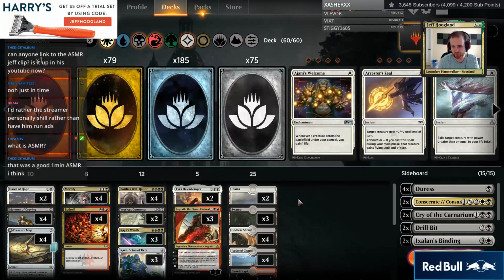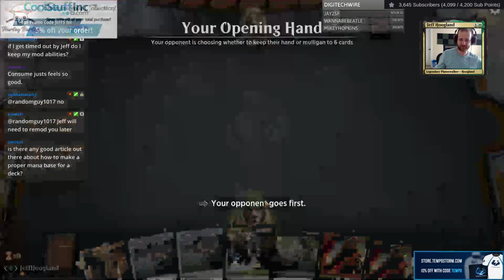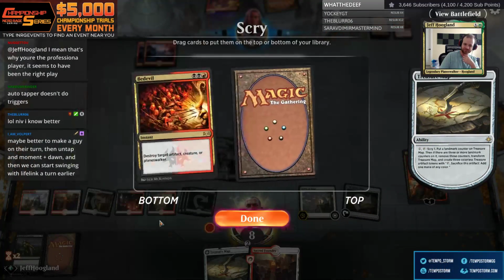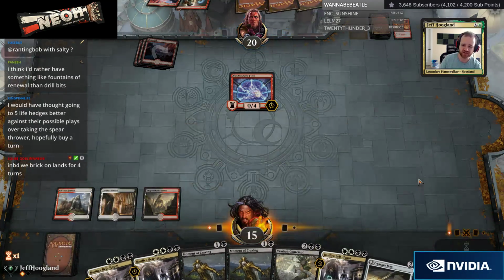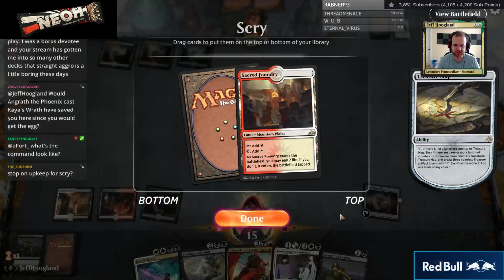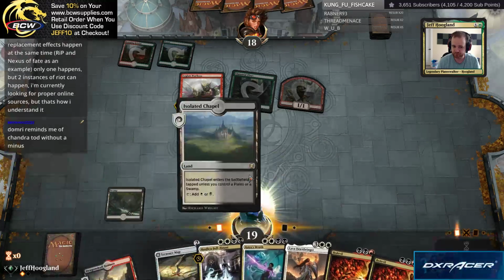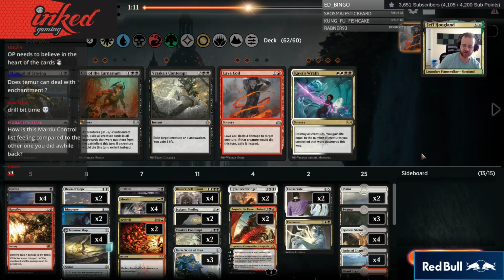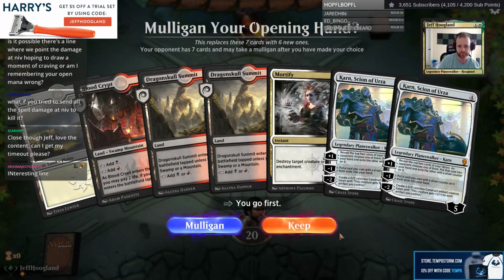Mardu Control - Standard - February 5th, 2019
Click “show more” for full decklist

2 Angrath, the Flame-Chained (RIX) 152
4 Basilica Bell-Haunt (RNA) 156
2 Bedevil (RNA) 157
3 Blood Crypt (RNA) 245
2 Clifftop Retreat (DAR) 239
2 Dawn of Hope (GRN) 8
2 Discovery // Dispersal (GRN) 223
4 Dragonskull Summit (XLN) 252
4 Godless Shrine (RNA) 248
4 Isolated Chapel (DAR) 241
3 Karn, Scion of Urza (DAR) 1
3 Kaya's Wrath (RNA) 187
2 Lava Coil (GRN) 108
2 Lyra Dawnbringer (DAR) 26
3 Moment of Craving (RIX) 79
4 Mortify (RNA) 192
2 Plains (XLN) 260
3 Sacred Foundry (GRN) 254
3 Swamp (XLN) 268
4 Treasure Map (XLN) 250
2 Vraska's Contempt (XLN) 129

1 Banefire (M19) 130
2 Consecrate // Consume (RNA) 224
2 Cry of the Carnarium (RNA) 70
1 Drill Bit (RNA) 73
4 Duress (XLN) 105
2 Ixalan's Binding (XLN) 17
1 Kaya's Wrath (RNA) 187
1 Moment of Craving (RIX) 79
1 Vraska's Contempt (XLN) 129